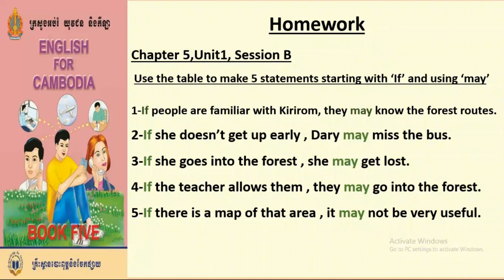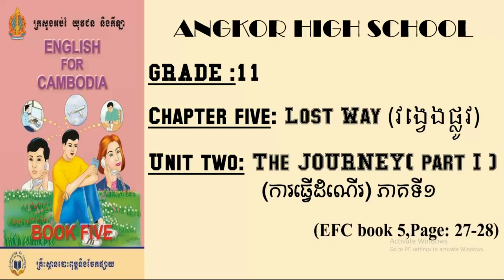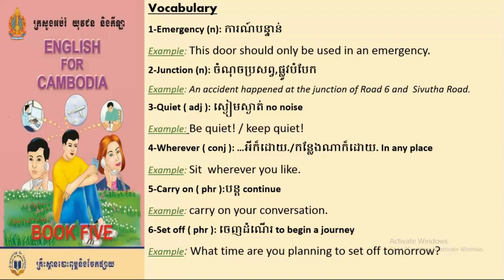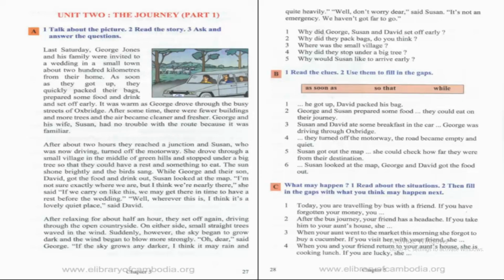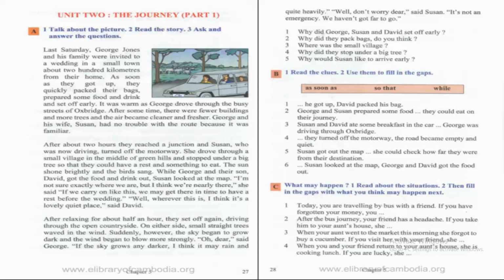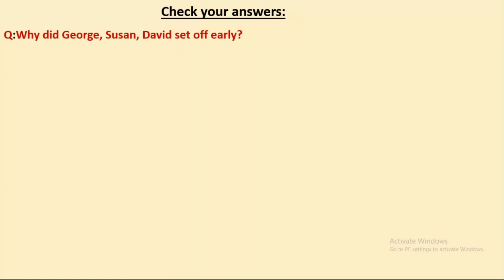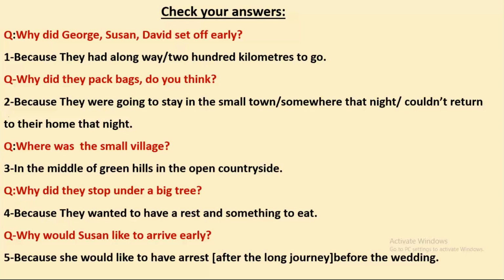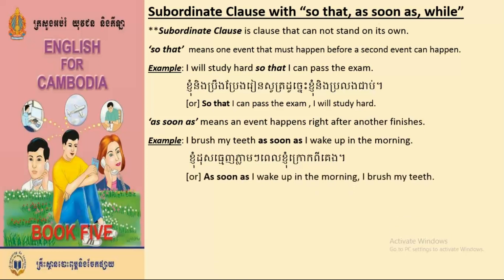English for Cambodia Book 5 | Chapter 5: Lost Way | Unit 2: The Journey taught by Ms. Sun Leakena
In this video, students will be able to:
 - Learn some new vocabularies about journey
- Learn a grammar point about subordinate clause with "as soon as, so that, while"
 - Improve reading skill